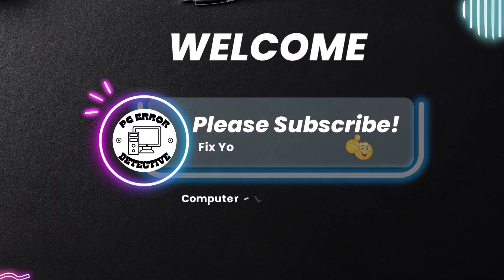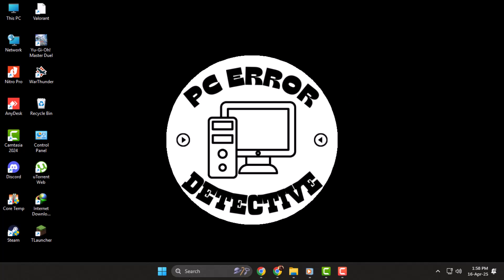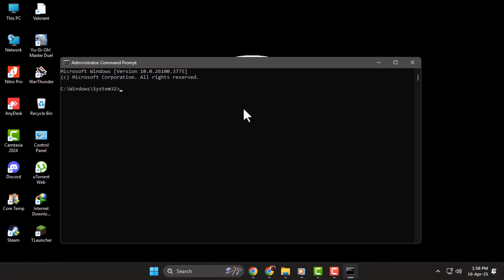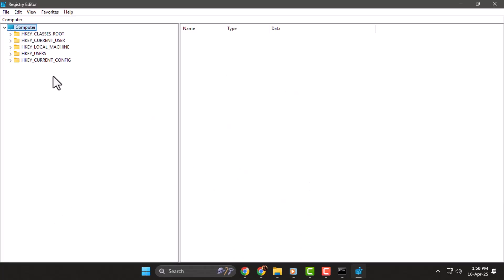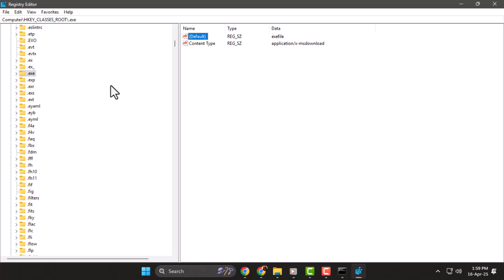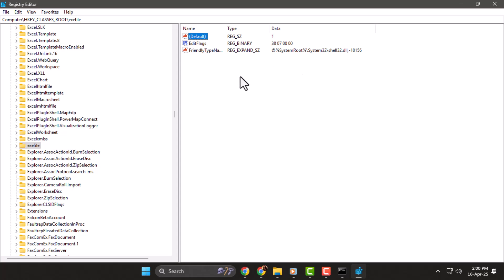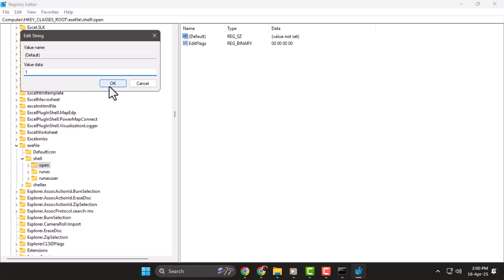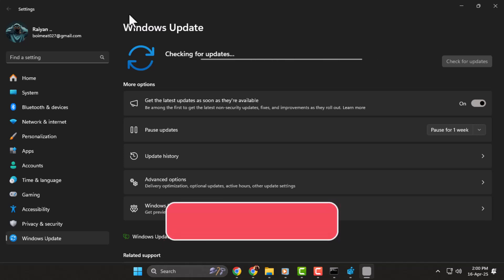How To Fix Can't Open EXE Files In Windows 11 - Step-by-Step Guide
How To Fix Can't Open EXE Files In Windows 11

Many Windows 11 users come across a frustrating issue where they can’t open .exe files. This problem can stop you from running essential programs, installing software, or even accessing system tools. It often appears after making changes to system settings or due to corrupted file associations. If left unfixed, it can disrupt your entire workflow. This video helps you understand what this issue is and why it happens. Watch to get clarity on what might be causing it and how to recognize the symptoms before applying any fixes.

- How to fix exe file not opening in windows 11
- EXE files not working in windows 11
- Cannot run exe programs on windows 11
- Troubleshoot exe file association in windows 11
- EXE file error fix for windows 11